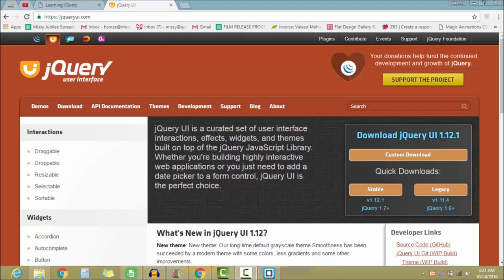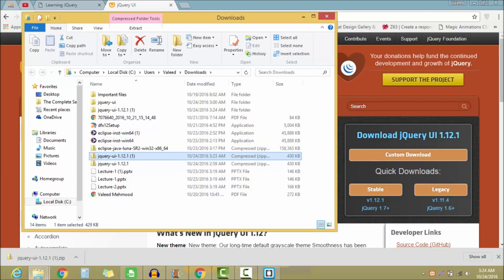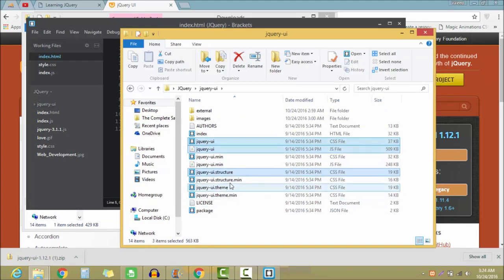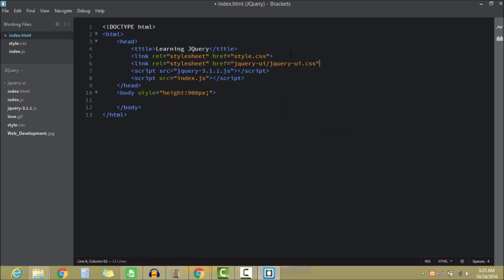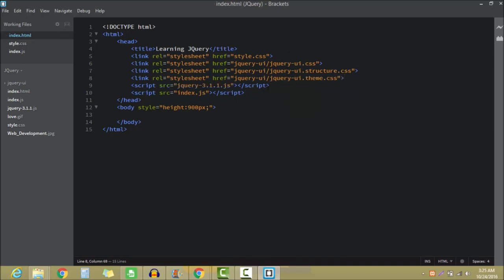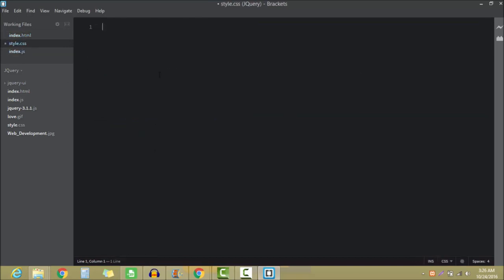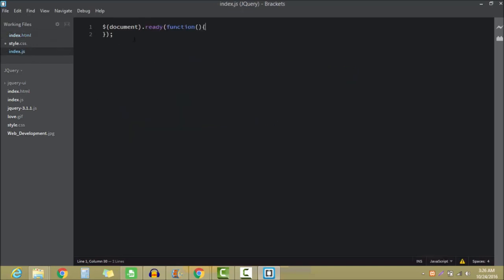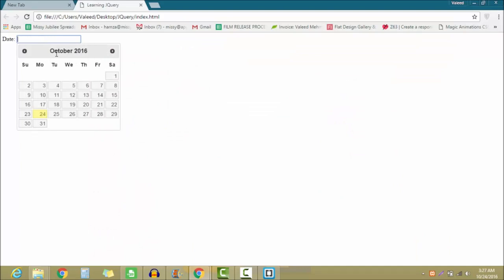16 Download JQuery UI (Complete JQuery And JQuery UI Course For Beginner)